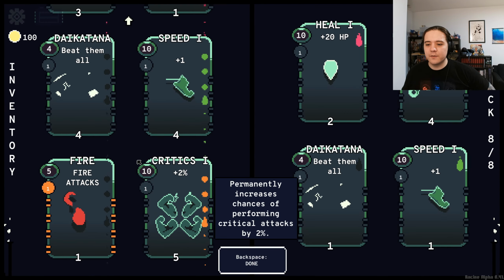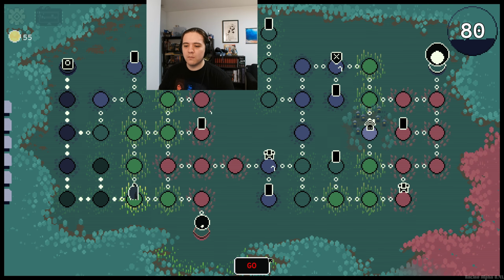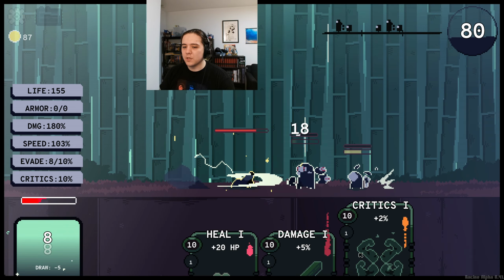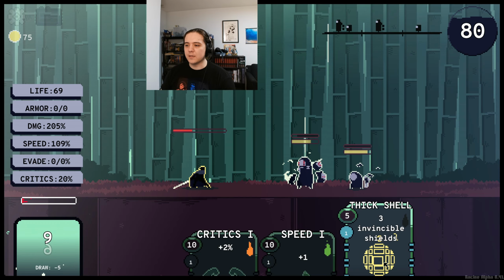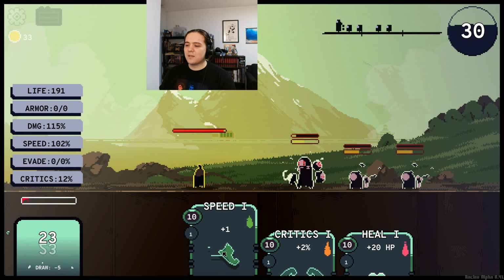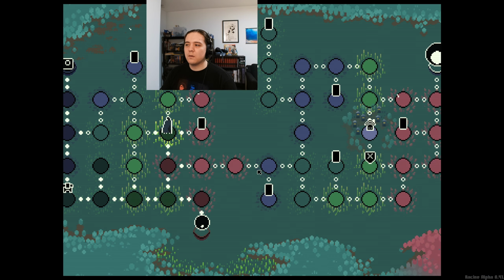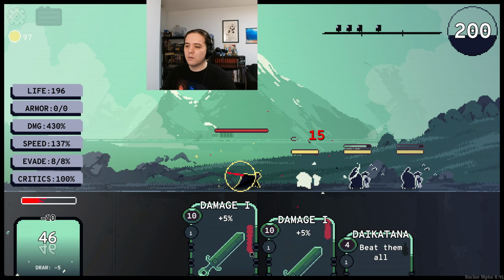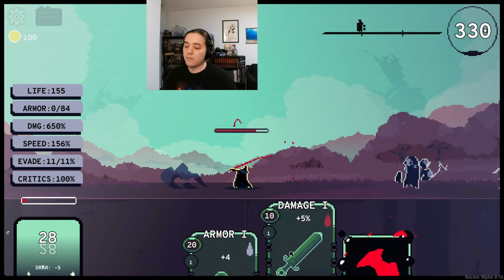The game play loop is amazing in this deckbuilding autobattler - (Racine Demo)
This is the demo!! Definitely go check them out on steam and socials - this game is super fun already and I'm very excited